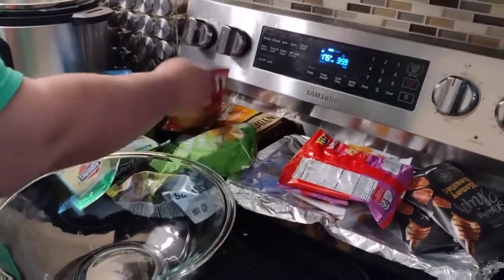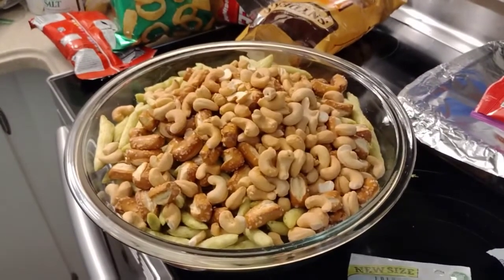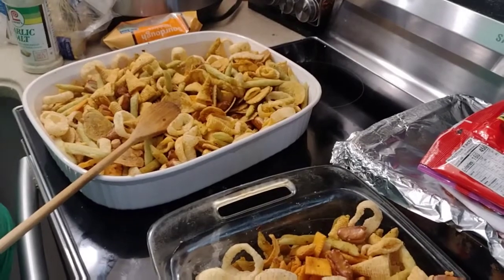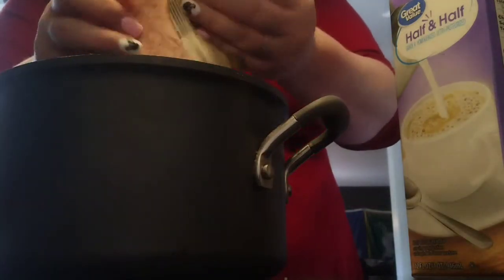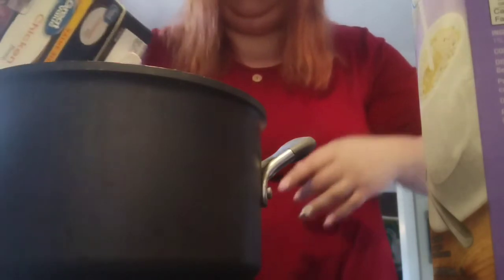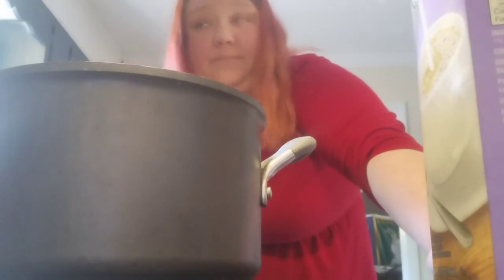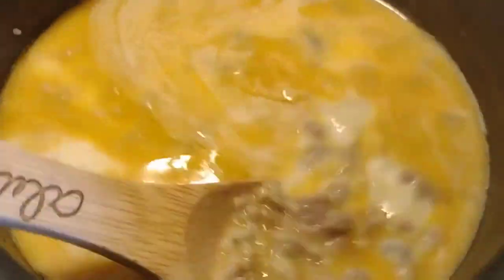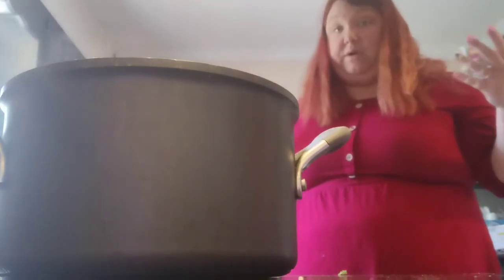Disney Prep Cooking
Come prep food for vacation with me!